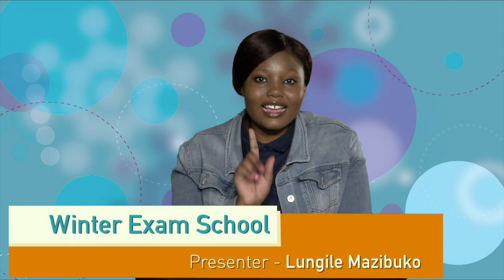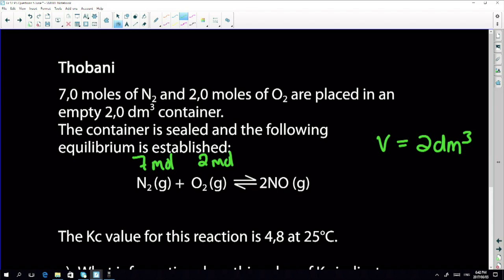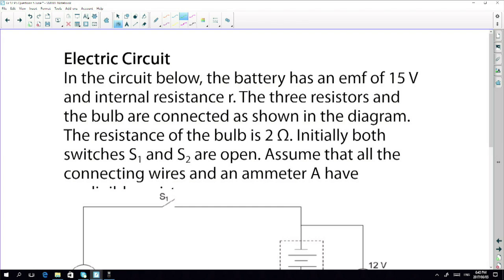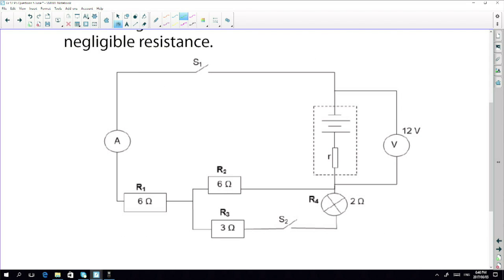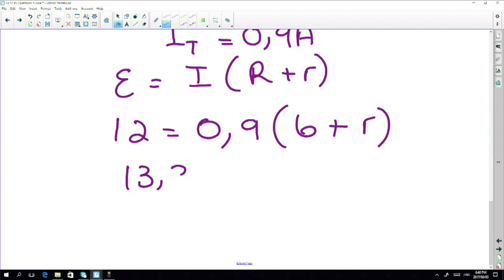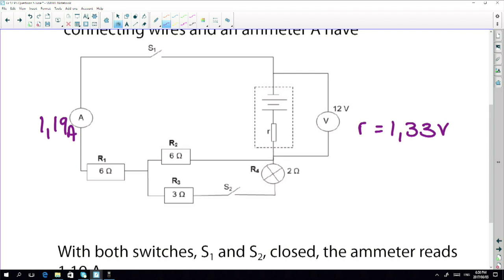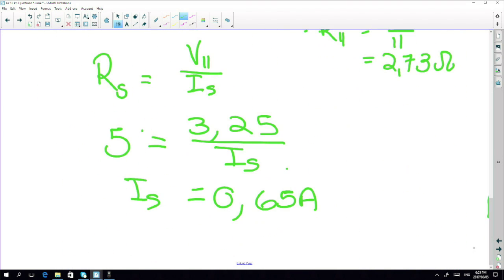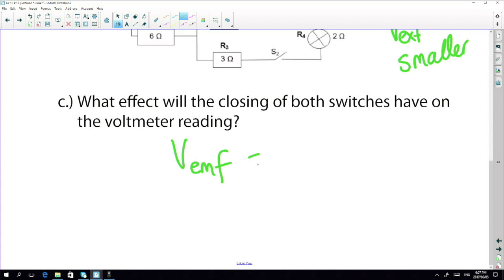Science Revision - Chemistry& Physics: Equilibrium and Electric Circuits (WS P1/2 05/06/2017 3/3)